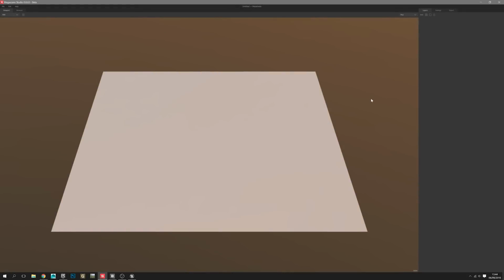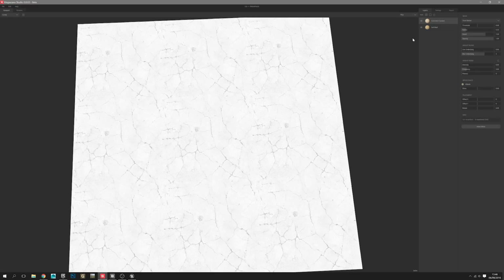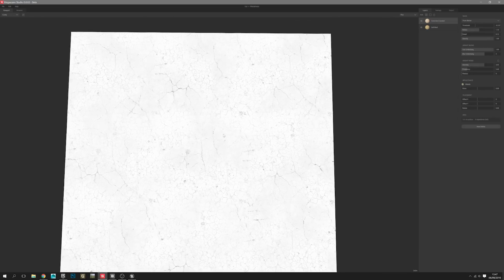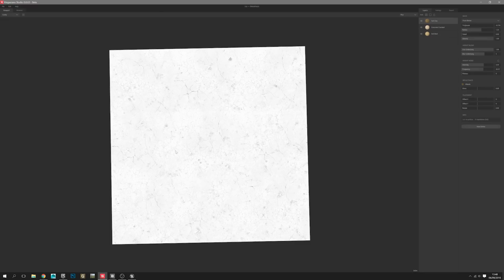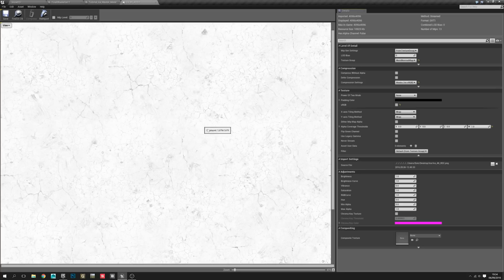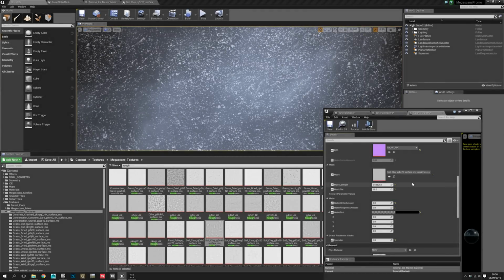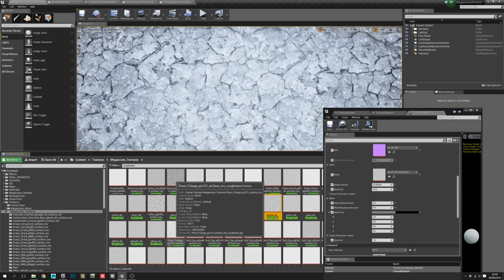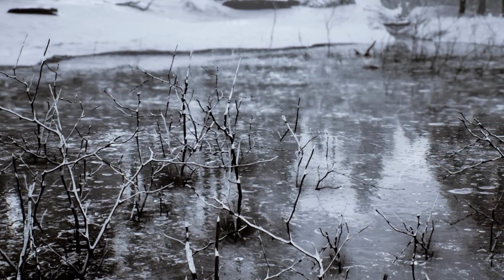Megascans Studio + UE4: Creating Ice and Snow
Learn how to quickly create a layered ice material in Megascans Studio, and see how importing simple masks can translate to a powerful shader in Unreal Engine 4 when combining Megascans textures.